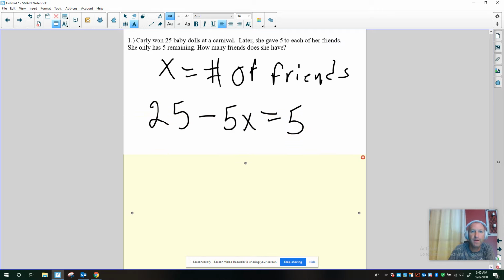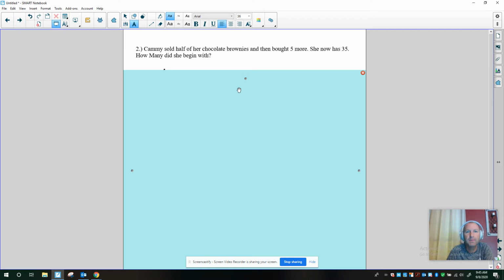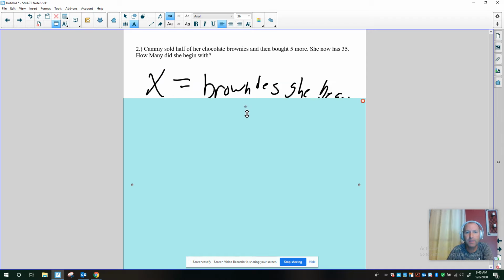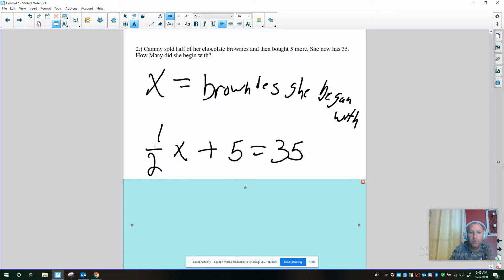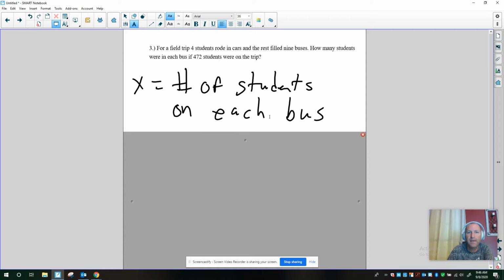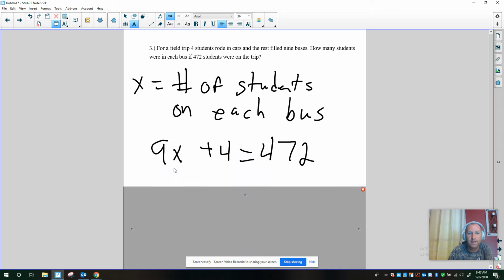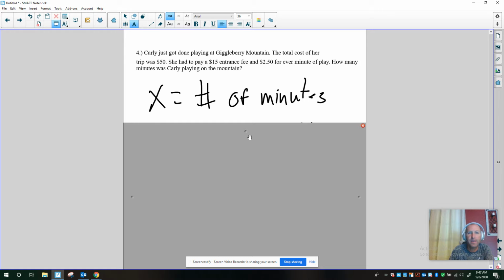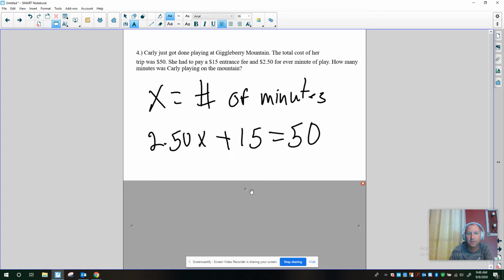Untitled: Sep 8, 2020 9:48 AM